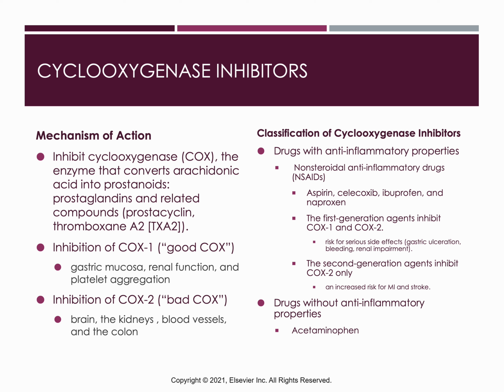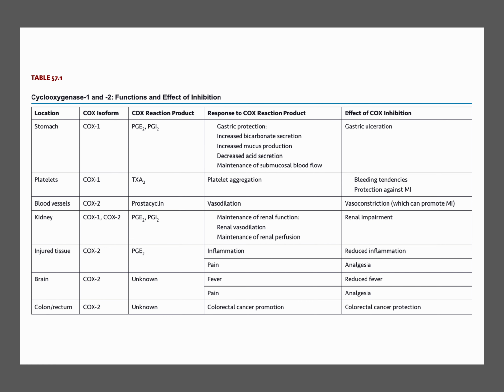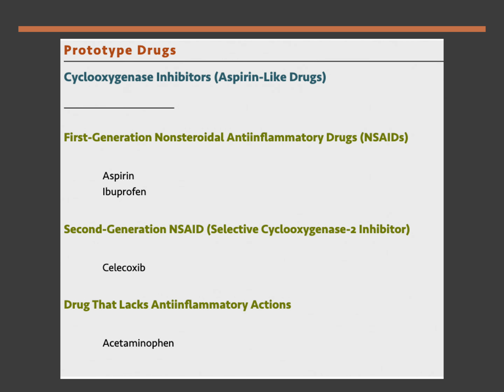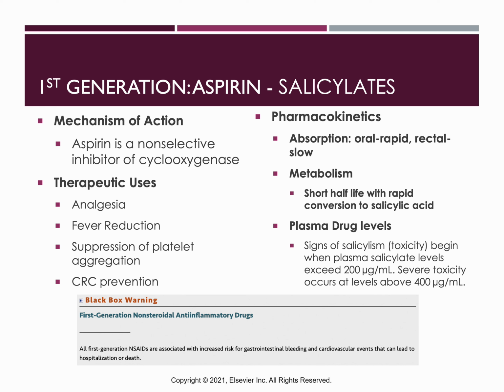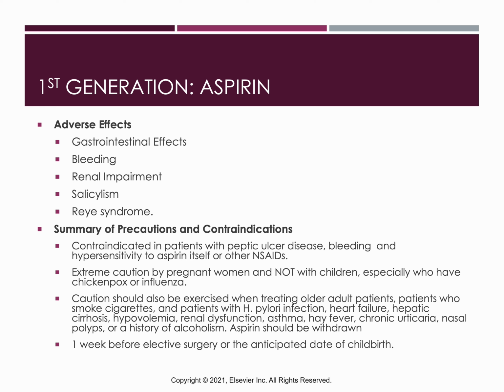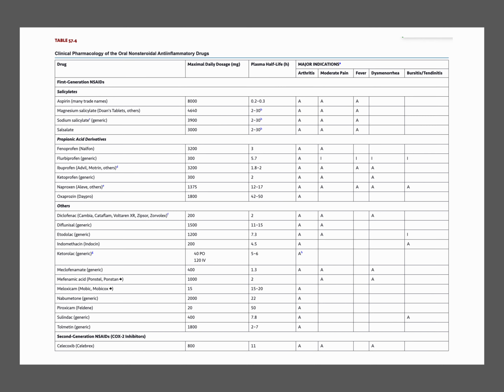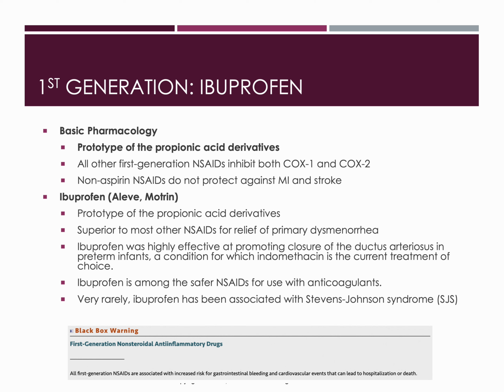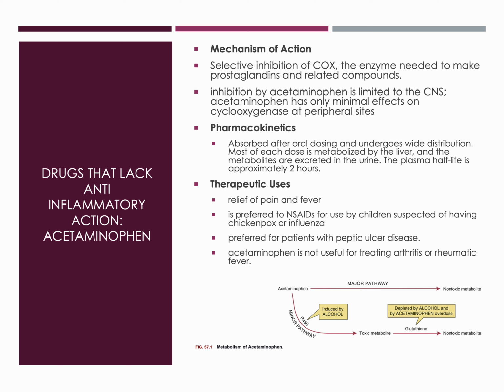Cyclooxygenase Inhibitors NSAIDs and Acetaminophen - Pharmacology